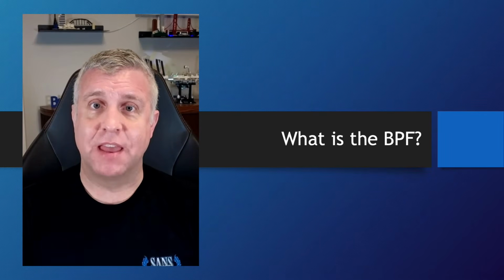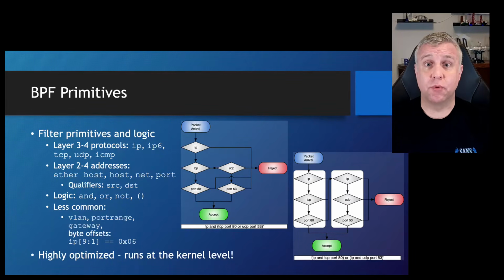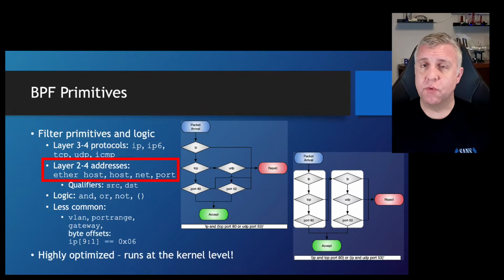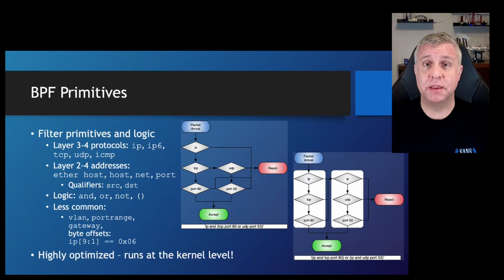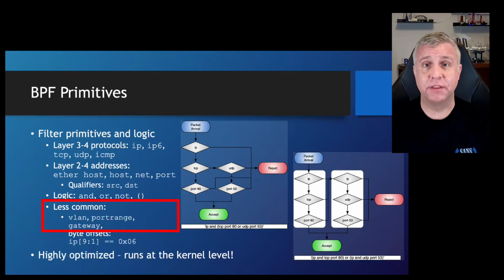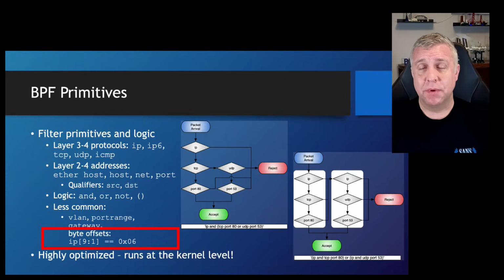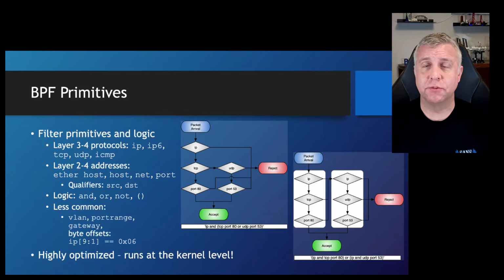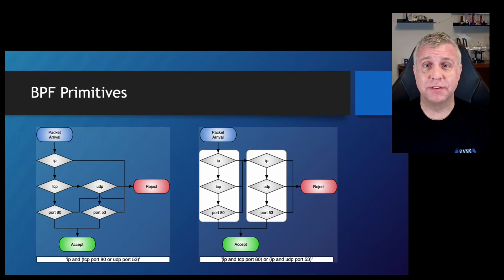The Berkeley Packet Filter (BPF)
This episode explores an incredibly performant library called the Berkeley Packet Filter, which provides filtering capability on a packet-by-packet basis. This allows those using BPF-capable tools to use a human-readable filtering syntax that is compiled into high-performance operations at the kernel level.